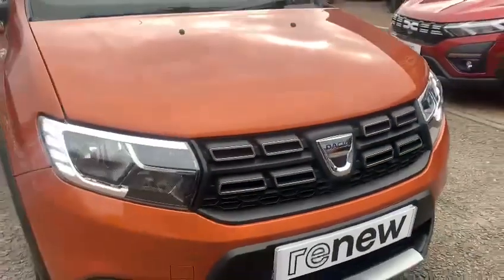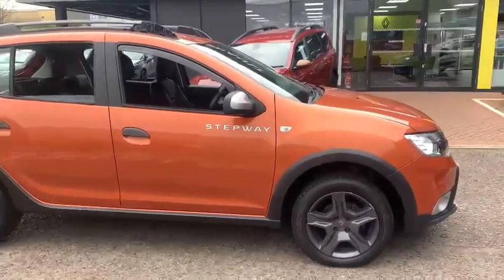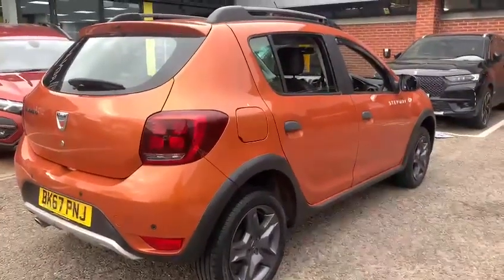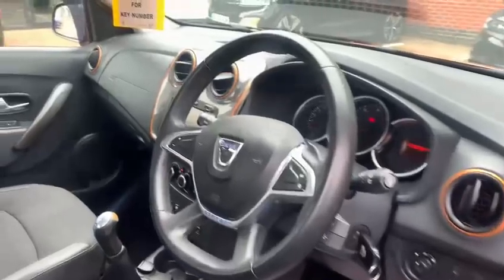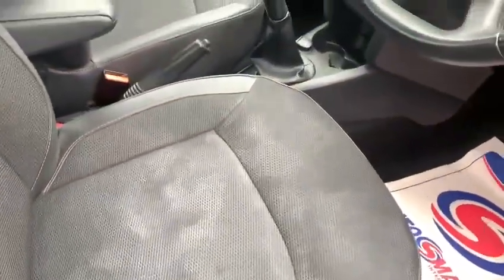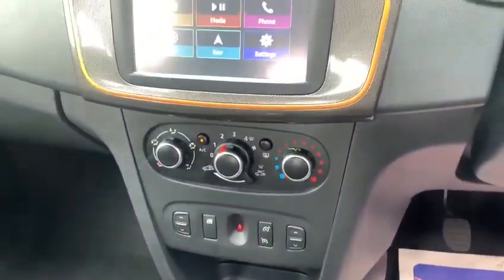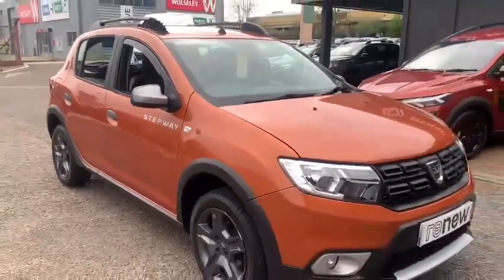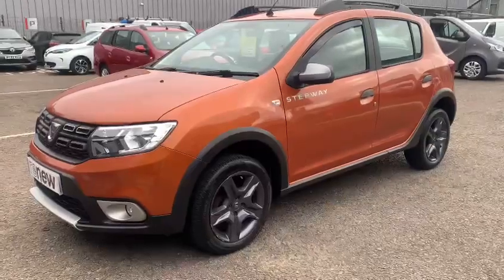Dacia Sandero Stepway SE Summit, Dci, 67 Plate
Located at John Banks Dacia Ipswich. One of the Top 200 Car Dealer Groups in the UK.  With over 700 vehicles of all makes and models, John Banks Group offers, Honda, Suzuki, Renault, Dacia, Alpine, Mazda and Hyundai cars as well as Honda Motorcycles.  We have 3 sites in Cambridge, 3 franchises in Bury St Edmunds, 4 franchises at two sites in Ipswich and 3 franchises at Colchester in Essex where we have a European Dream Destination Motorcycle dealership with hundreds of road and off-road bikes.  With over 210 staff to accommodate your requirements, we are a Service you can Bank on!